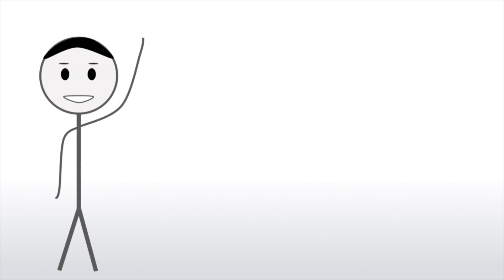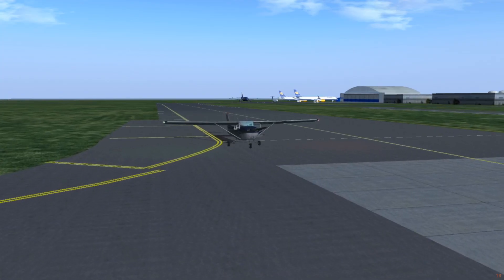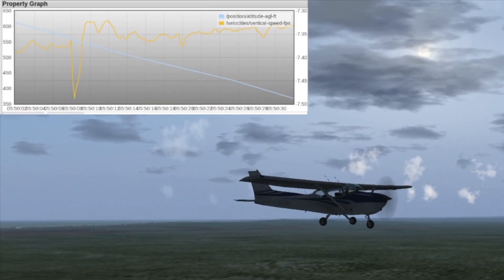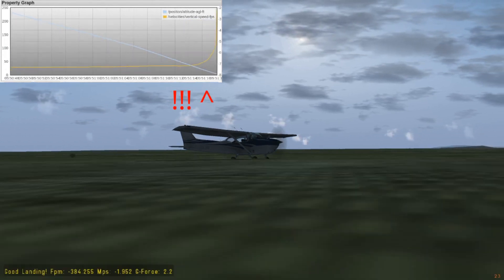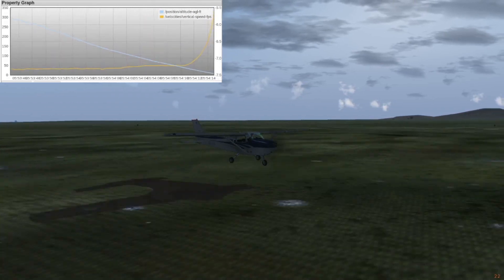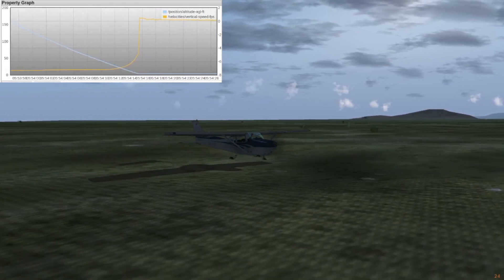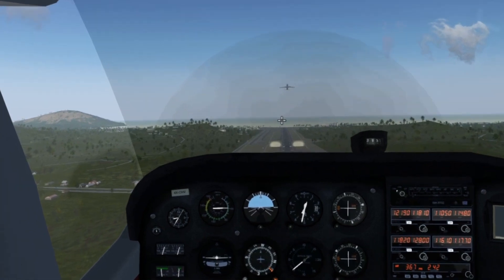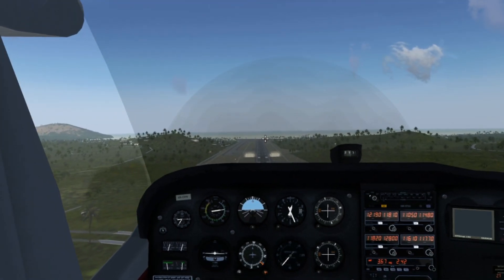How smoothly should you land a c172p?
So, the damage model on FlightGear's Cessna 172p. That one thing standing between you and beautifully landing the airplane. How butterly should my landing be so that my plane lands safely and doesn't spin into our deaths? Let's take our magical respawnable airplane into the skies and find out.